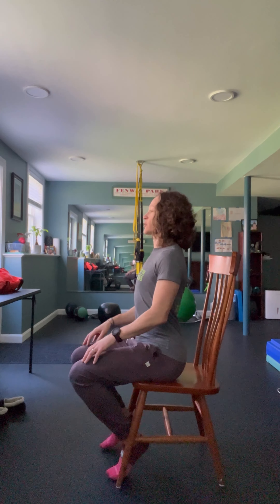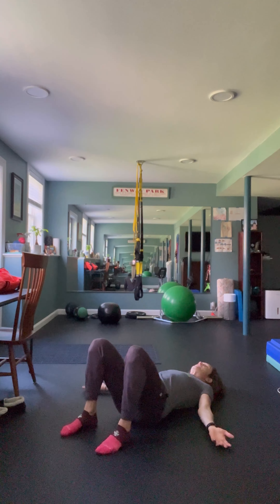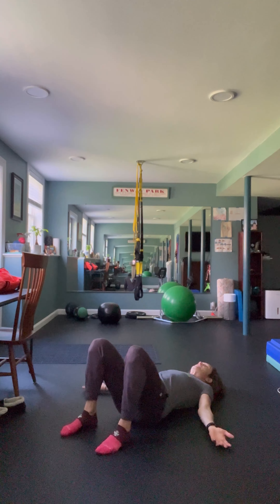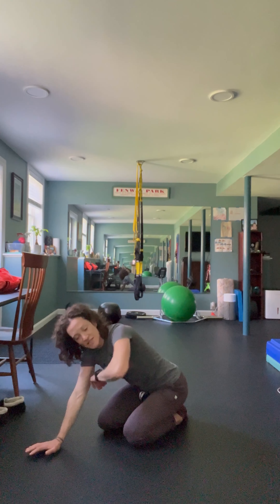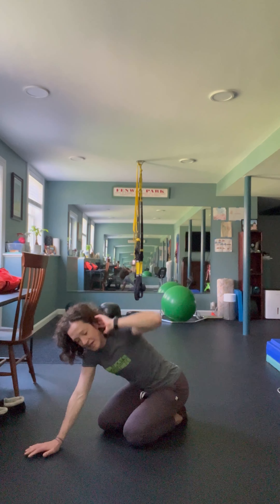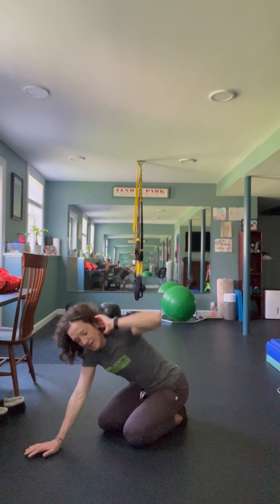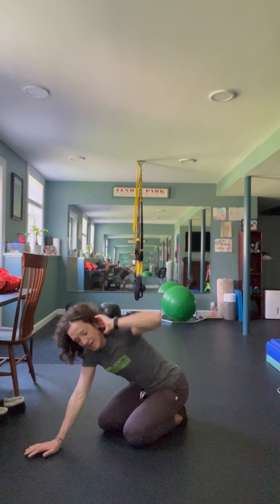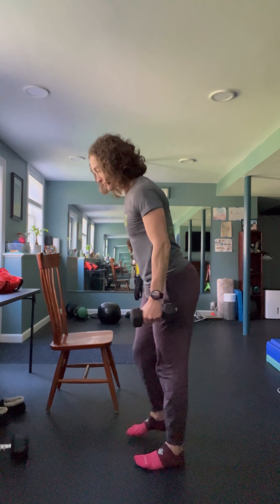Sit All Day? DO This Workout ‼️| Lucky13Fitness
✅ do 10 reps of eaxh exercise in this circuit for 3-5 rounds!

Personal Trainer in Burlington Massachusetts helps with weight loss in just 12 weeks.

🎁P.S. We'd like to share a FREE copy of our Core Workout Program with you!🎁

Get all of our favorite exercises to strengthen, sculpt, and flatten your core!  We’ve got something for ALL fitness levels…and you can do this right at home!